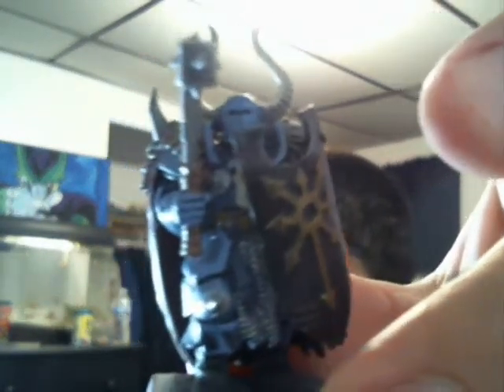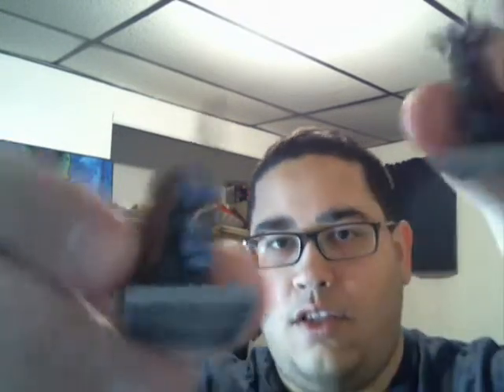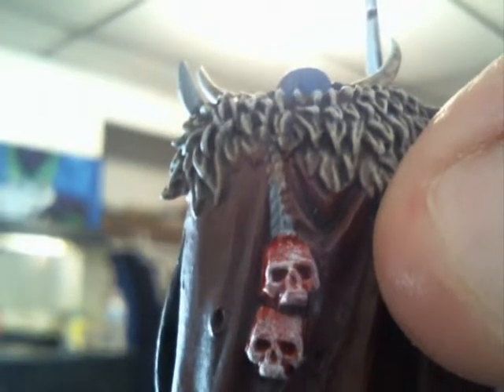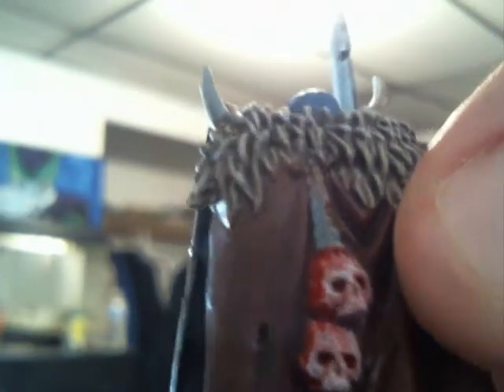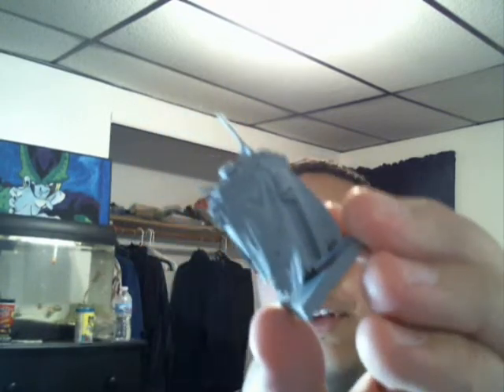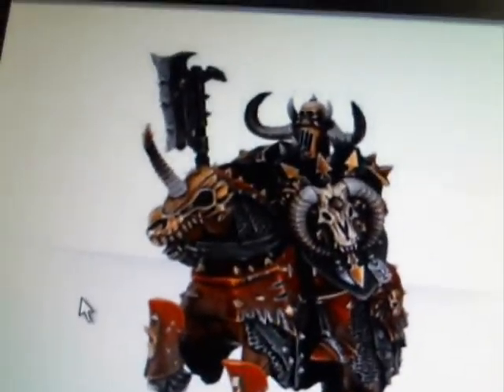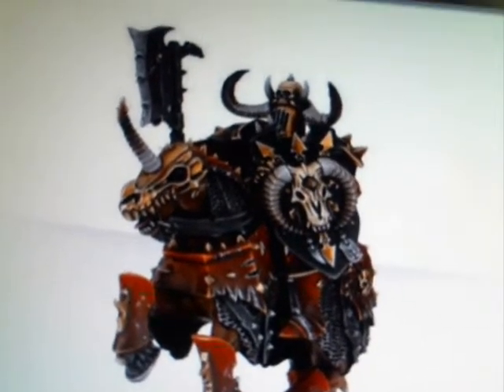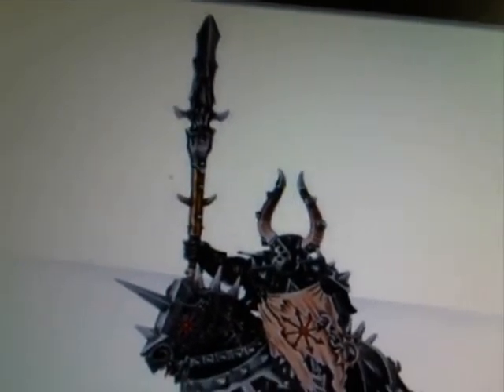Merry Christmas 2014